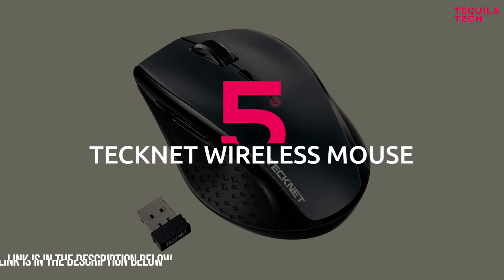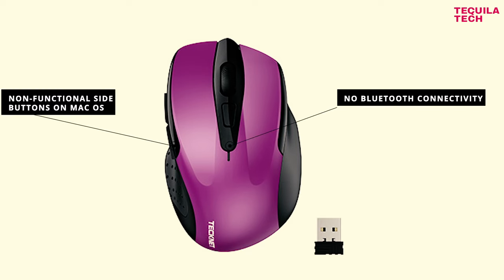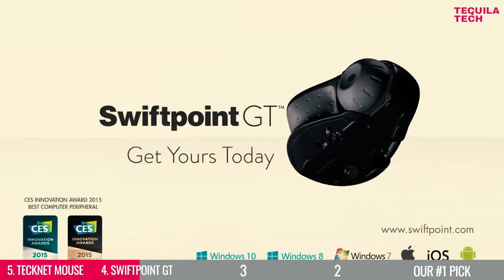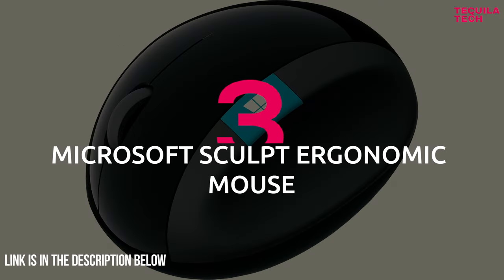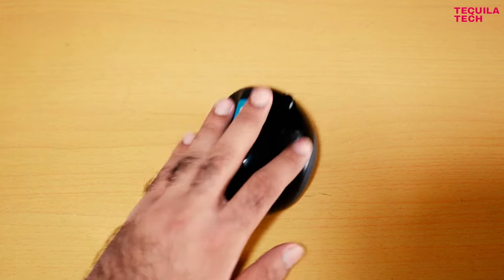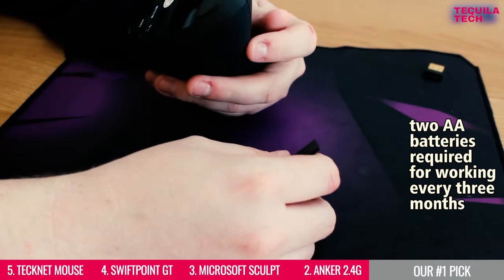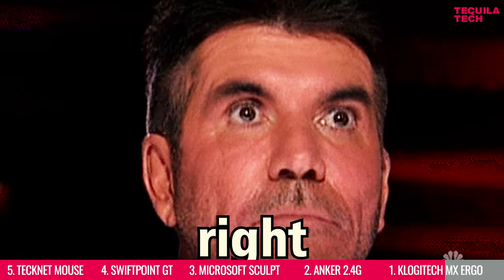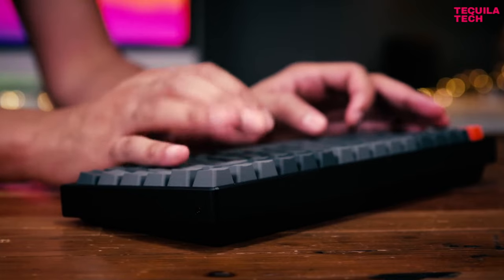5 Best Mice for CODING and PROGRAMMING in 2022 | Best Mouse for Programmers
🔴  Say good-by to carpal tunnel syndrome! Today, we bring you our top 5 picks for the best mouse for coding and programming in 2022.👇 LINKS & FULL SPECS 👇

💥 MORE INFO AND FULL SPECS BELOW💥
5. TECKNET Wireless Mouse
4. Swiftpoint GT Mouse
3. Microsoft Sculpt Mouse
2. Anker 2.4G Mouse
1. Logitech MX ERGO Mouse

Which is the best mouse for programming in 2022, and what should you consider before buying one portable monitor?

This is Tequila Tech and in today’s video, we have taken a look at a wide range of mice in the market and go over the Best 5 options for the modern developer, depending on your needs and your budget.

Tequila Tech is a participant in the Amazon Services LLC Associates Program. If you purchase a product through one of our links, it will give us a small commission on the sale without affecting the price to you, which helps us support this channel.